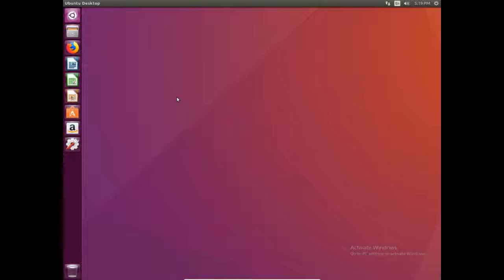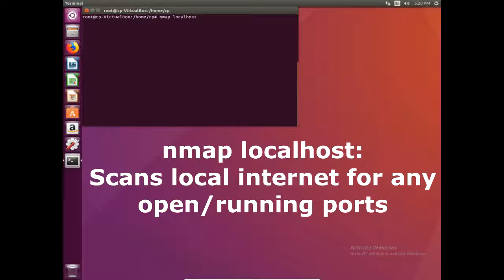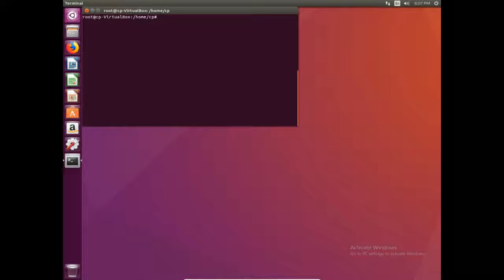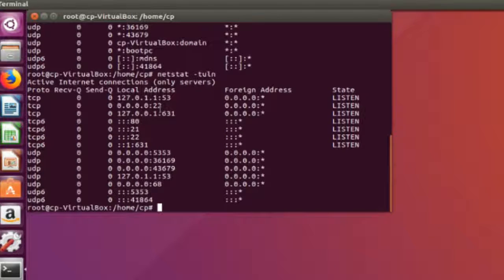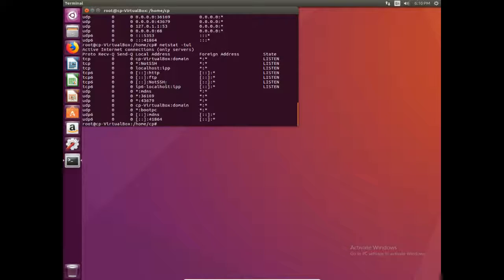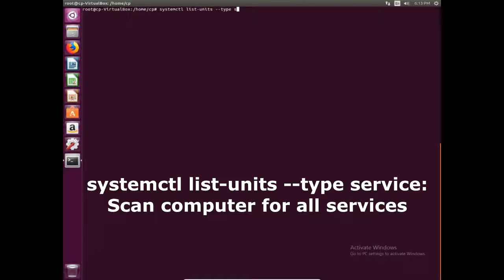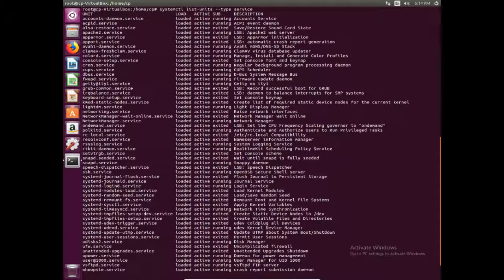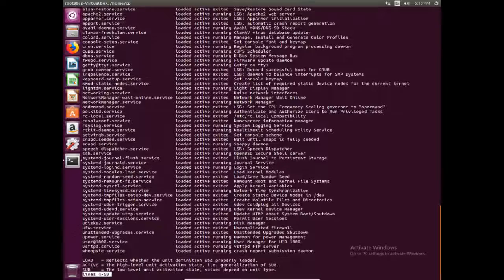Linux Series - 2.1.4 Services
This video goes over how to use nmap & netstat to find what services are running on your computer. You should understand how to find what port number a program is running on and what type of service is being hosted by the end.